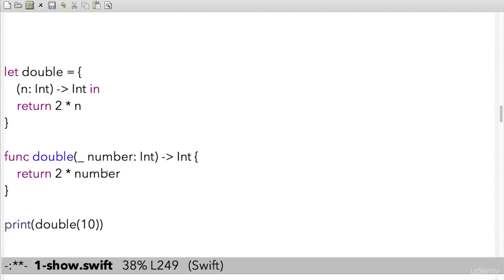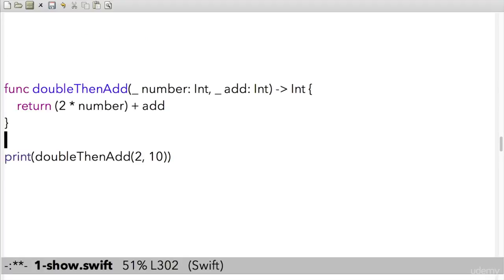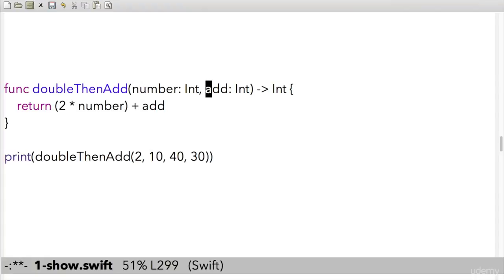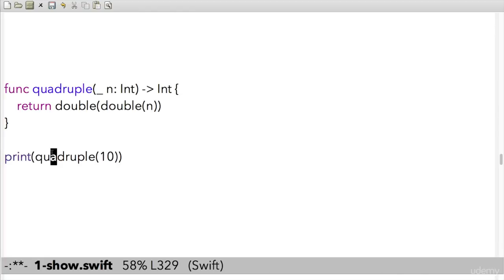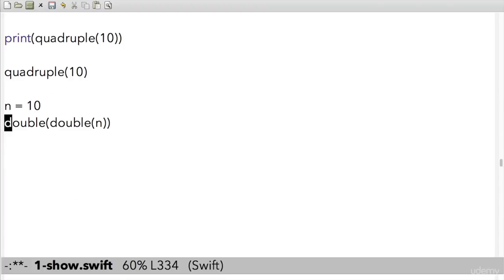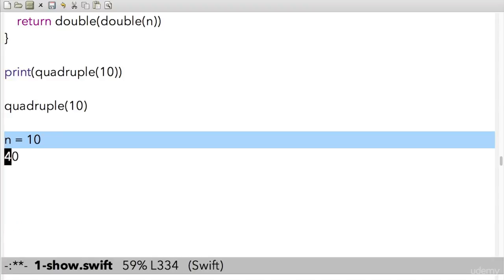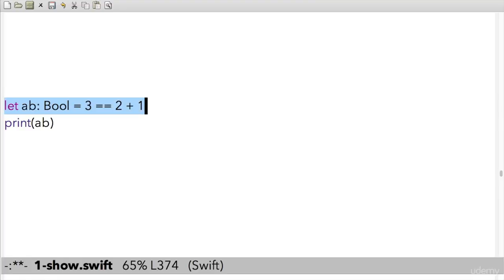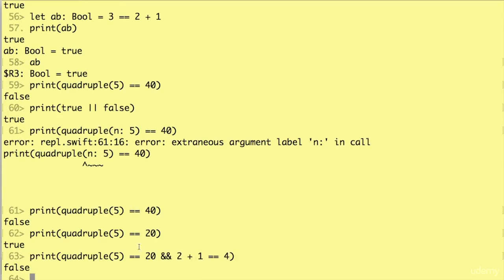Week One - Day 4: More on Functions, Logical Operators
Introduction to Programming and App Development
for Android and iOS